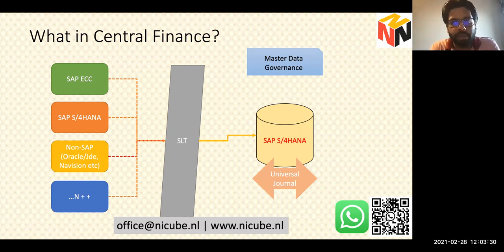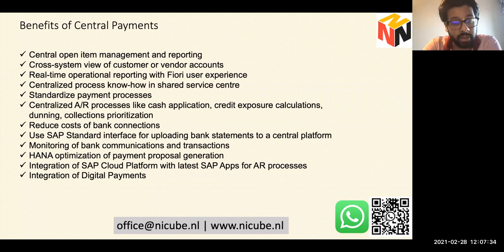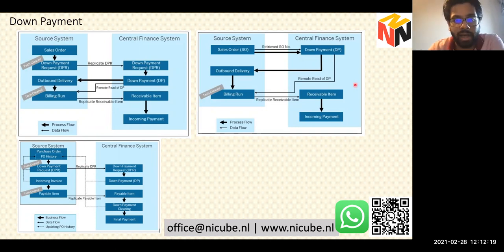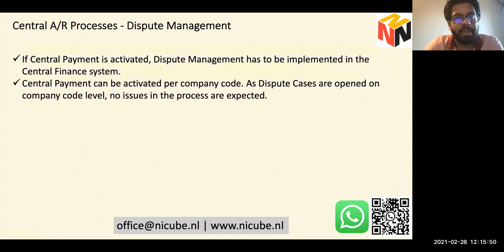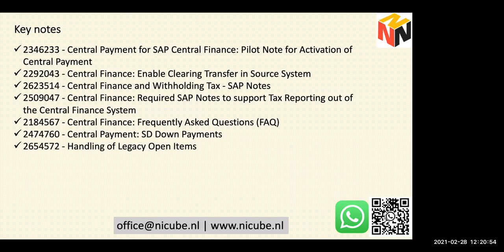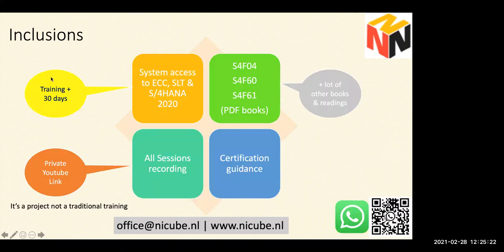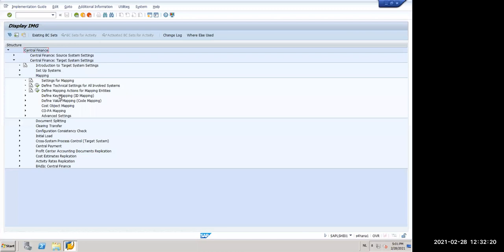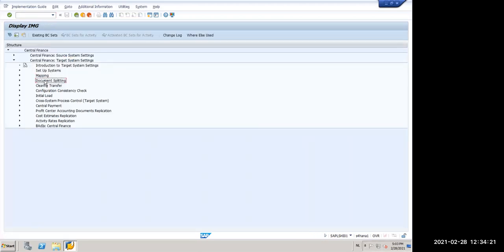SAP Central Payment - Knowledge Sharing Webinar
Explore SAP Central Payment in SAP S/4HANA Central Finance and our training program with this videos